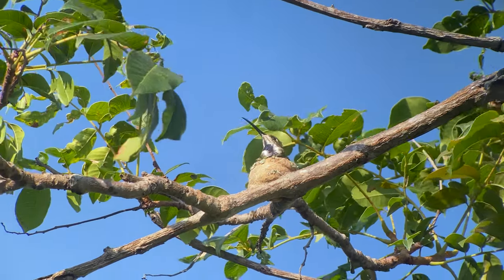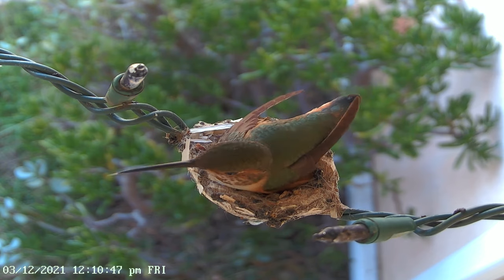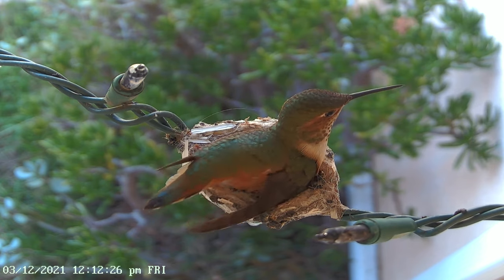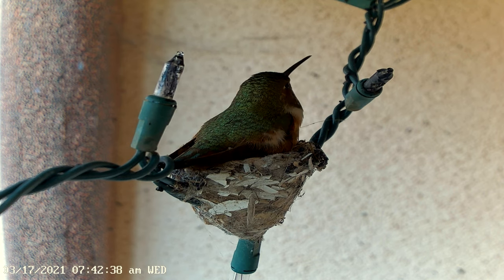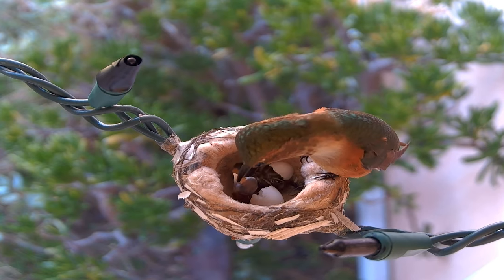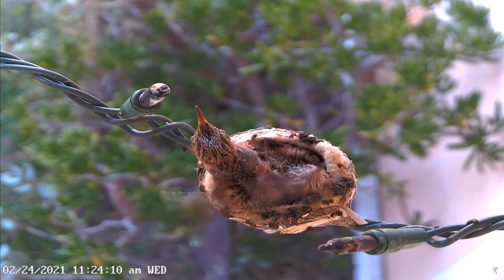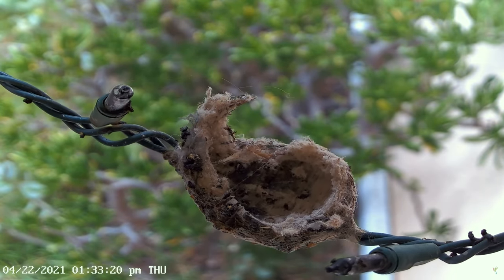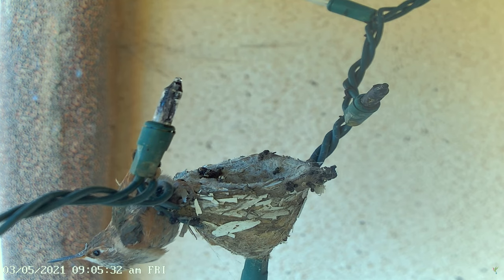Hummingbird Nest Ultimate Beginner's Guide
Nesting season is a very special time of the year and with our live hummingbird nest cams you can learn about their behavior by following and watching all of the action right on Hummingbird Spot.
If you are a newcomer to our cams, this video will answer many of your questions.

Female hummingbirds will build their nests before mating, spending up to seven days building their flexible, bowl-shaped nests. They are so tiny that the inside of the nest is about the size of a ping-pong ball cut in half. You can help mother hummingbirds by supplying nesting material such as light colored wool and natural cotton. And don’t throw out that old down coat or comforter. The hummingbirds will love to use this to line the inside!

Mother hummingbirds sometimes build their nests in very unlikely places. Our little mother Allen's hummingbird Emerald built her nest on a string of Christmas tree lights!

After the female hummingbird mates with the male who impressed her the most, her eggs take about 24 to 30 hours to start developing and then she will normally lay two eggs spaced one to two days apart. Unlike the many birds that share incubation duties between both males and females, hummingbird females are solely responsible for building the nest and taking care of the young. We’ve seen that the mother hummingbird will often stay off of the first egg for long periods to slow incubation until the second egg is laid. She does this to help the two eggs hatch as close to the same time as possible.

Then the eggs will hatch around 15 to 18 days after they were laid. After the nestlings hatch, they need a high-protein diet of insects to fuel their incredibly fast growth. They also need nectar to meet their high-energy needs. The mother will feed the chicks by regurgitating a slurry of nectar and insects directly into their crops. And when you watch this you would swear she’s putting it all the way down to their tails!

About nine days after they’ve hatched, the chicks will open their eyes and begin exercising their wings to prepare for their first flight. When they are ready they will “fledge” or leave the nest. This happens 18 to 28 days after they hatched. Within a month or even two in some tropical species, the baby hummingbirds are independent. The species that are migratory will be ready to strike out on their first journey.

Unfortunately not all nests are successful. Predators that are trying to feed their own young may attack the nest so both the hummingbird eggs and nestlings are always in danger.
The mother hummingbird might abandon the nest for unknown reasons.

But fortunately having a live camera on a nest gives us the opportunity to rescue a nestling if it is necessary. We always know the location of the nearest hummingbird rehabber.